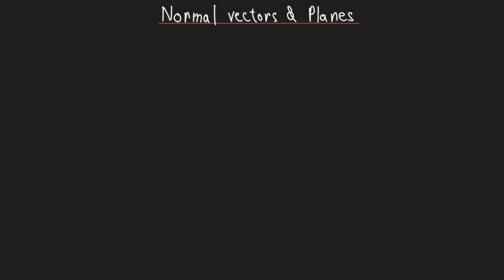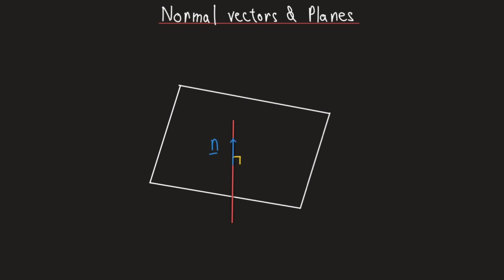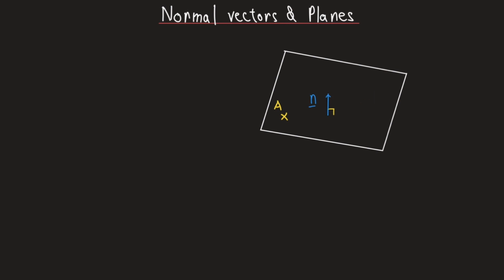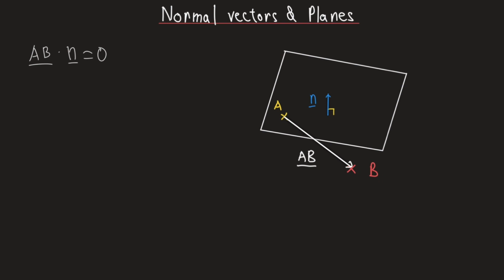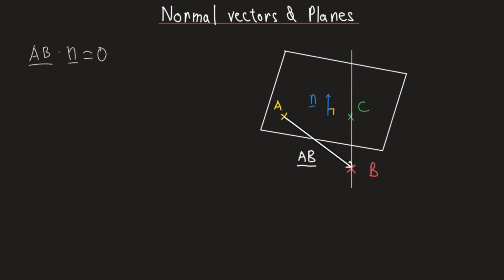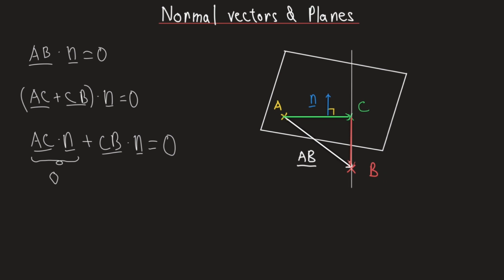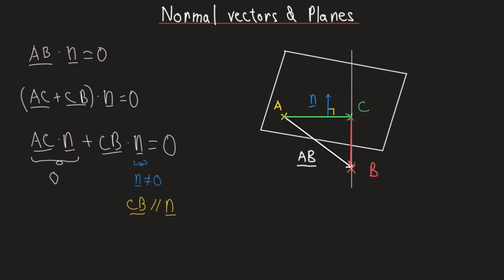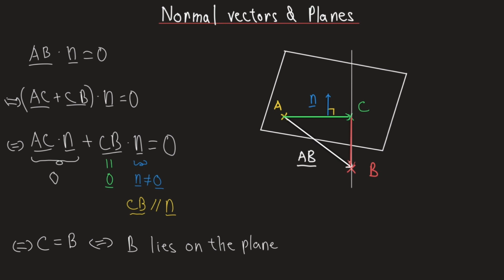Normal vectors and planes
This video explains the relationship between planes and their corresponding normal vectors.